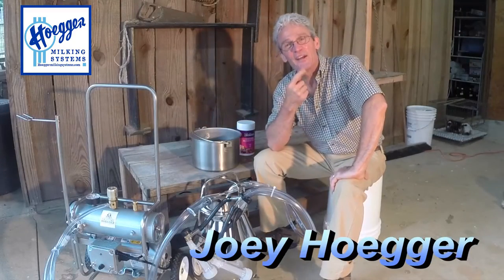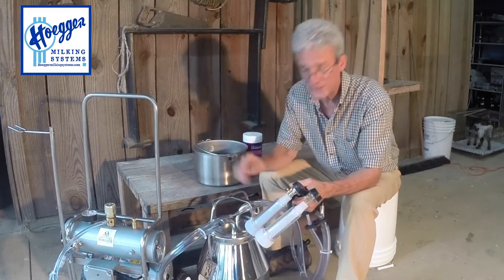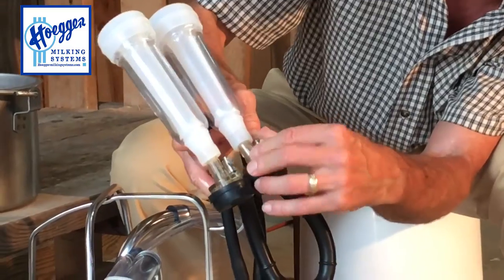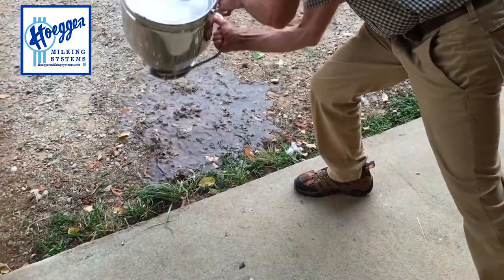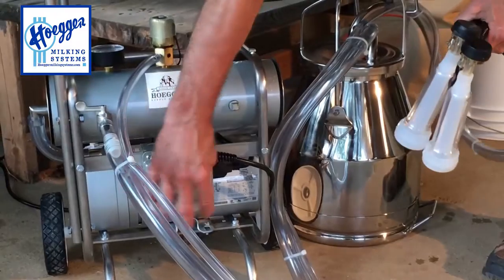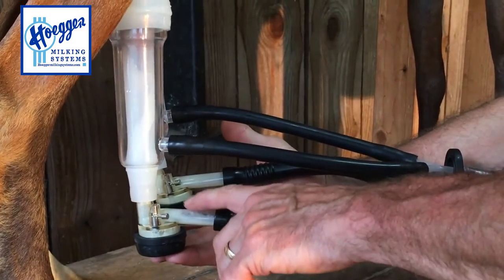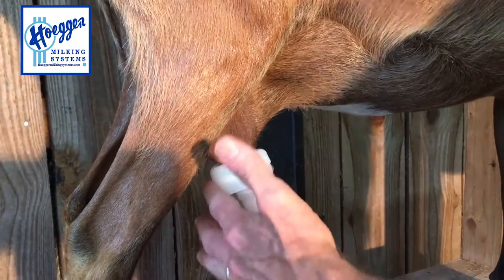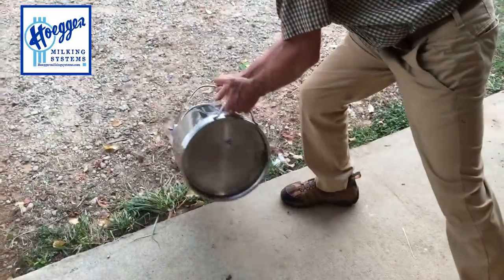Hoegger Belly Pail System